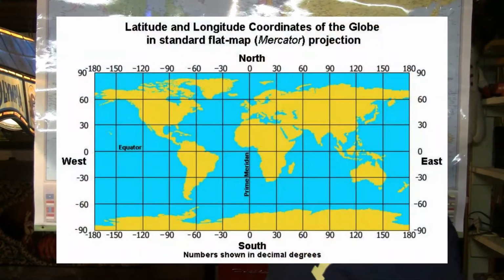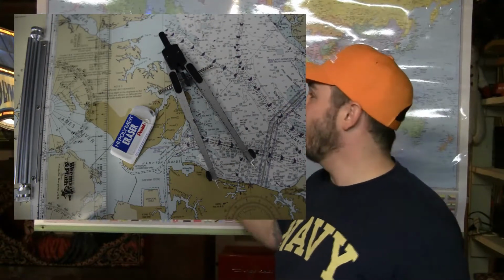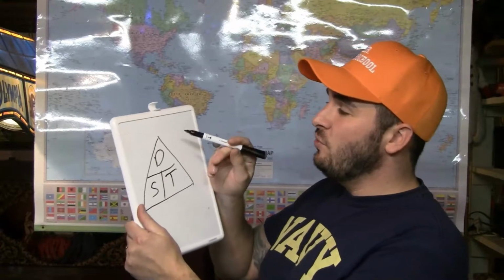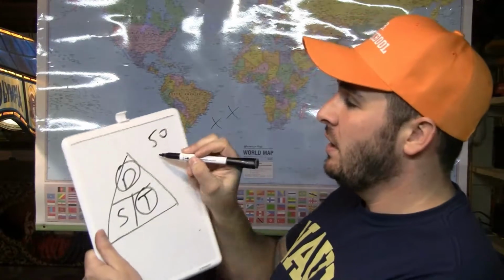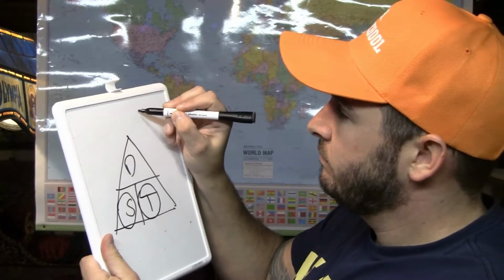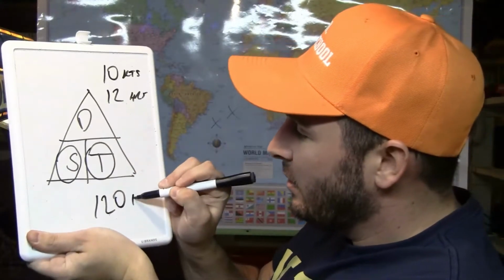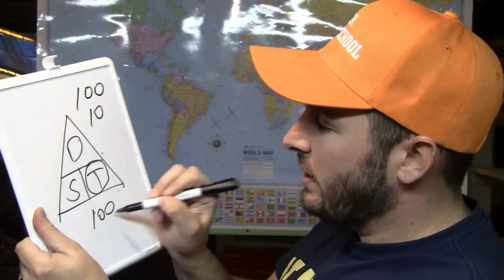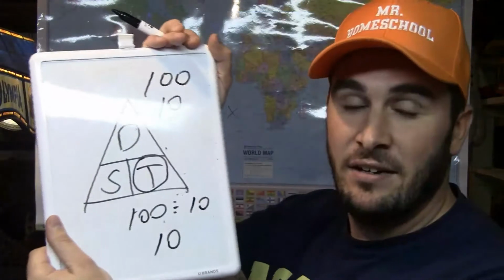How-to Plot a Course 🗺️ for Kids!! (Distance = Speed x Time)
MR. HOMESCHOOL presents how to plot a course using simple math.

Looking for educational videos for your kids at home? MR. HOMESCHOOL, a homeschool dad of 3 himself, presents teachable moments in everyday life.

Questions or topic requests, please email...